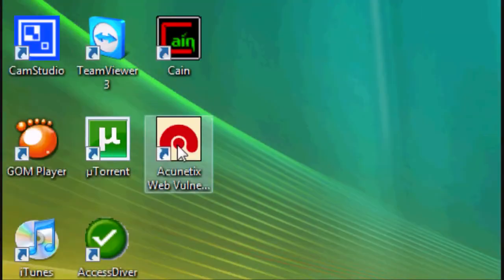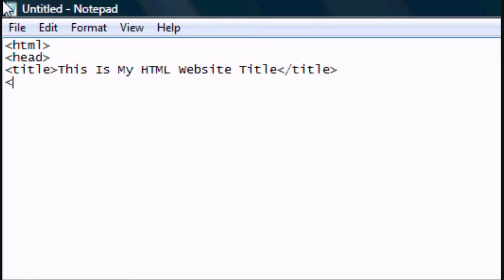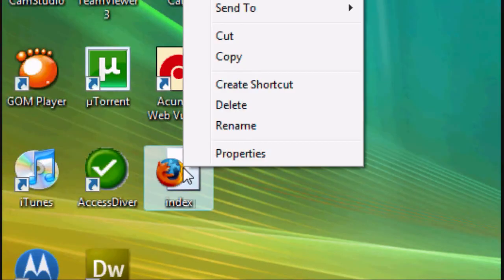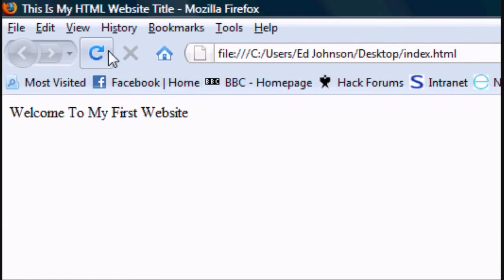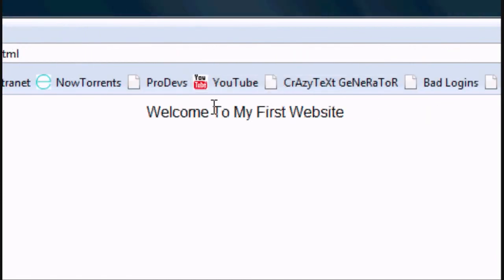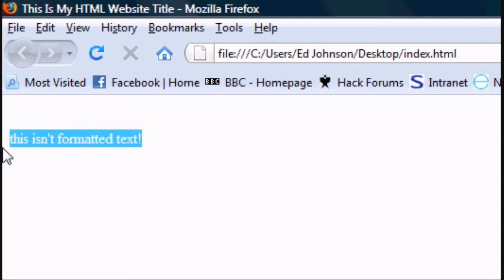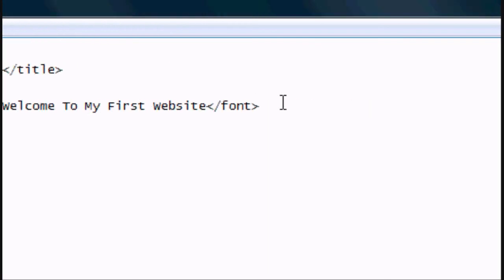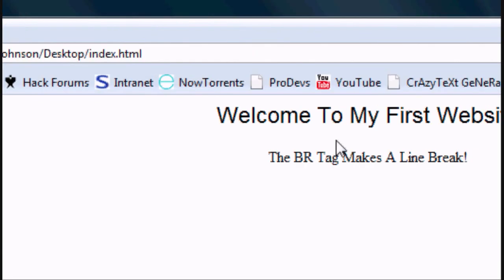HTML Tutorial 1 - Designing A Website In Notepad - Basics and Beginnings.mp4